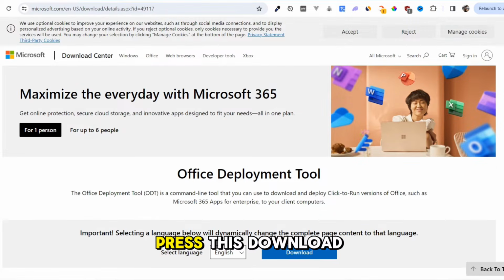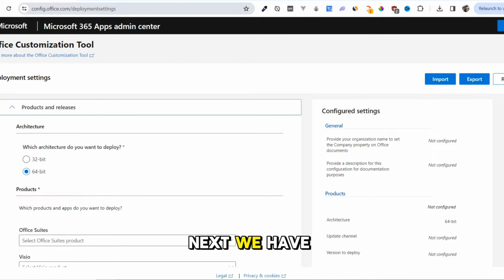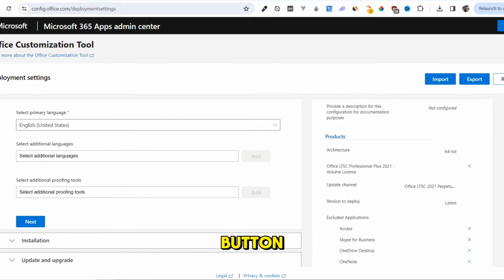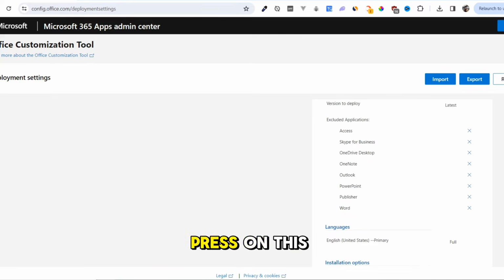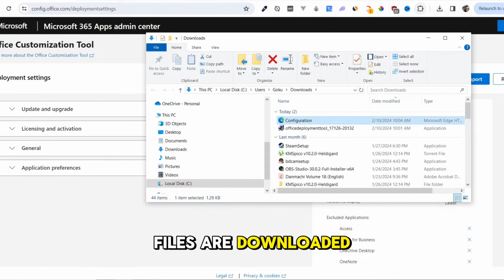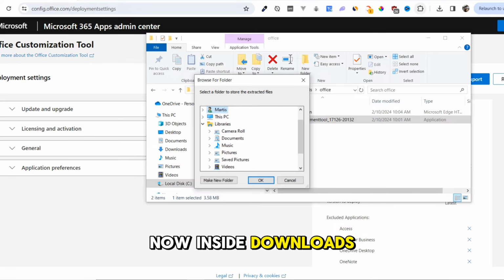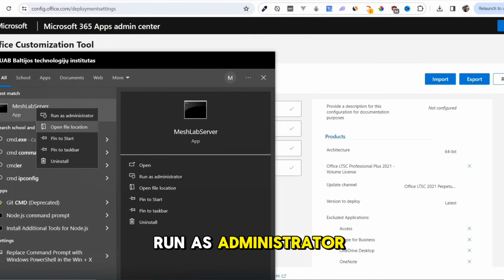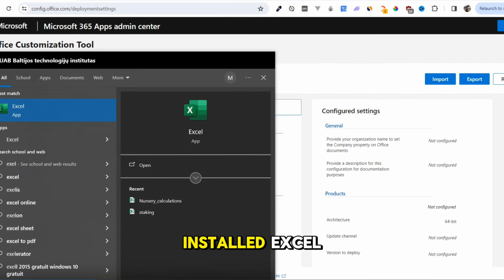How to Download Excel For Free 2026 (Step-by-Step)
Unlock the power of Microsoft Excel with our comprehensive guide on how to download it for free! Whether you're a student, professional, or simply someone looking to organize data efficiently, Excel is an indispensable tool. In this detailed tutorial, we'll walk you through various methods to acquire Excel at no cost, catering to different operating systems and language preferences.

Commands 💻 to Execute
 important: folder name must be same or change office to your folder name:
cd c:\office

For those using Windows 7 or Windows 10, we've outlined clear steps to obtain Microsoft Excel without breaking the bank. From the official Microsoft website to trusted third-party sources, we explore legitimate avenues to download Excel legally and safely. Learn how to access the latest version of Excel and ensure seamless compatibility with the Windows 11 environment.

Looking for Excel in languages like Telugu or Hindi? We've got you covered! Our guide includes instructions tailored to diverse linguistic needs, making Excel accessible to a wider audience. Discover how to navigate the download process effortlessly, regardless of your language preferences.

But the journey doesn't end there. We delve into the realm of cracked versions, providing insights into the risks and benefits associated with such downloads. Whether you're considering a crack version for temporary use or seeking a long-term solution, we offer valuable insights to help you make informed decisions.

Mac users aren't left out either! Learn how to download and install Microsoft Office, including Excel, on your Mac device. From compatibility checks to step-by-step installation procedures, we provide comprehensive support for Mac users eager to harness the power of Excel.

Delve deeper into Excel's capabilities with our tutorial on downloading and using Excel spreadsheet templates. Discover how these pre-designed templates can streamline your workflow and enhance productivity across various domains.

From basic spreadsheet management to advanced data analysis, Excel offers limitless possibilities. With our guide, you'll not only gain access to this powerful tool but also acquire the skills needed to leverage its full potential. Don't miss this opportunity to elevate your Excel proficiency and excel in your personal and professional endeavors!